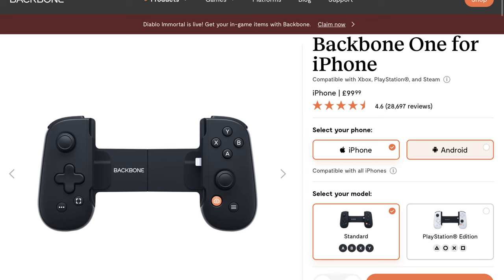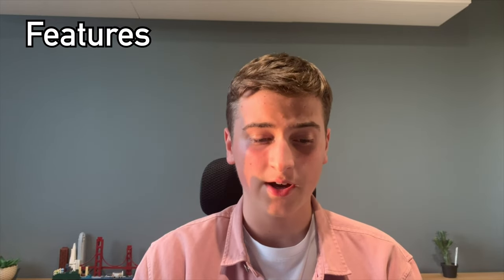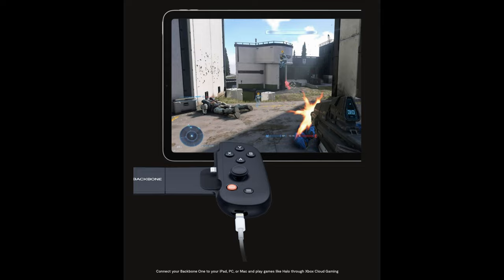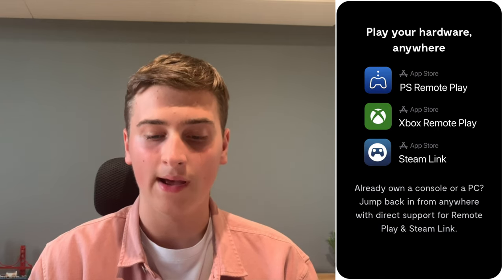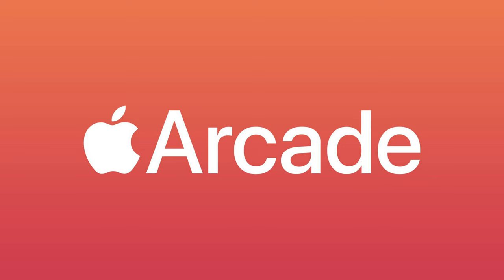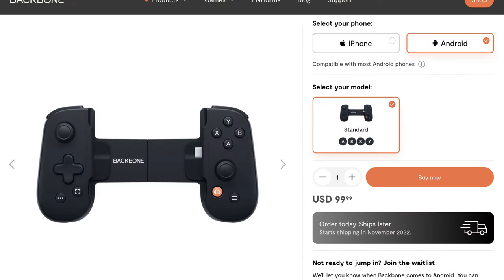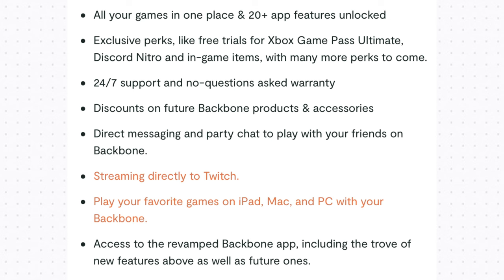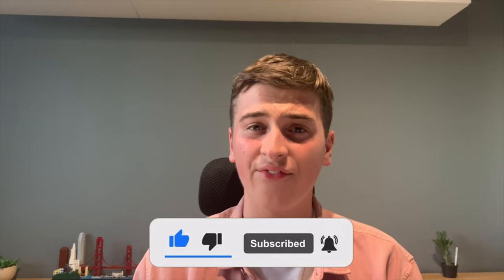Backbone One Review: Good Enough?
In this video, I review the Backbone One Controller for iPhones!

Timestamps:
0:00 Intro
0:33 Features
1:24 Pros
1:57 Cons
3:08 Conclusion
3:38 Outro